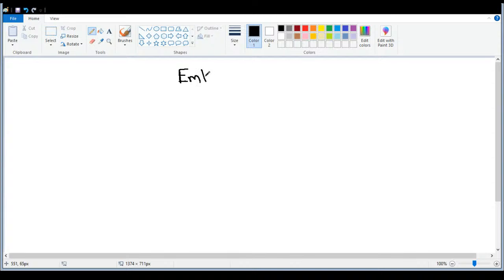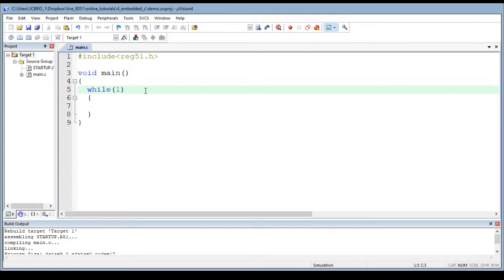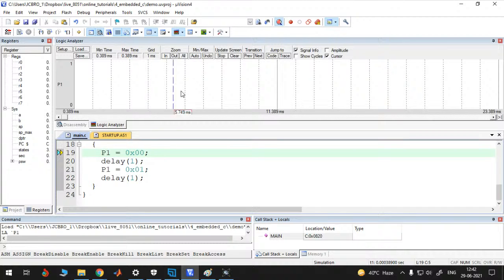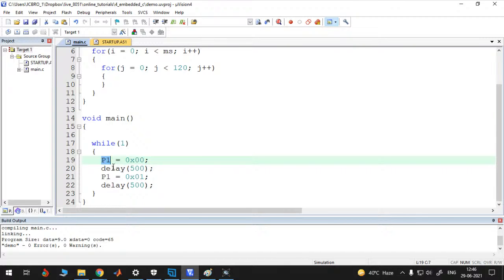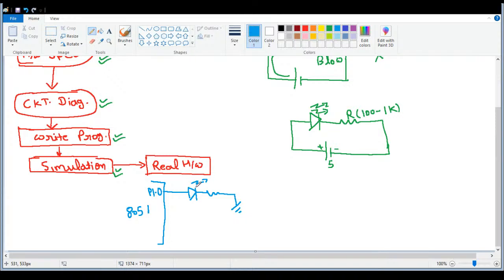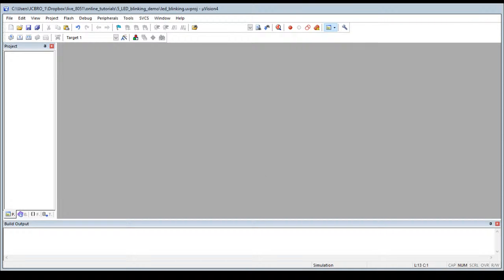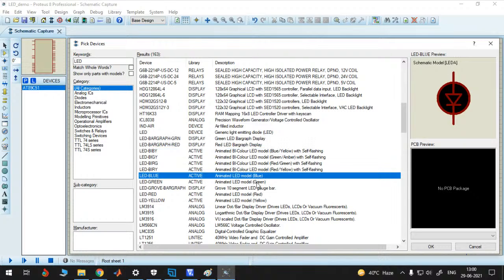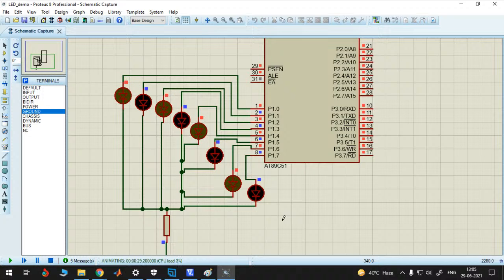Live: 8051 (Embedded C, LED Interfacing and Proteus) (05)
In this live session we will be teaching about the following:
1. Embedded C programming
2. LED Interfacing
3. Proteus Introduction & 8051 Simulation